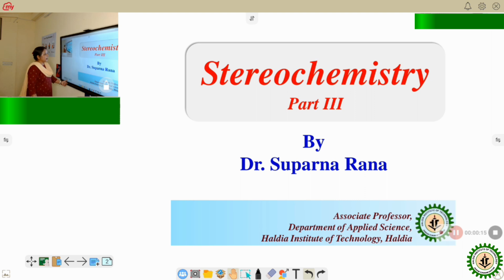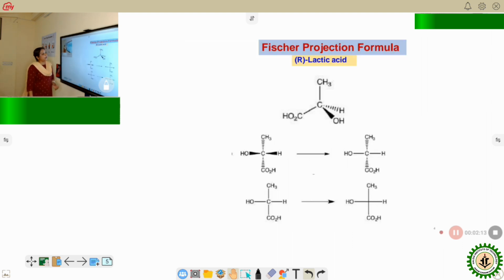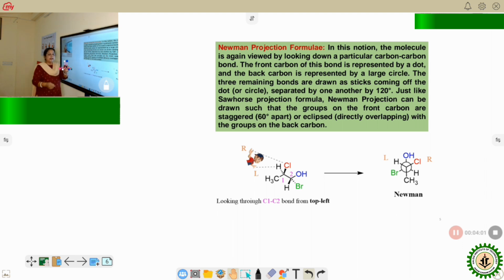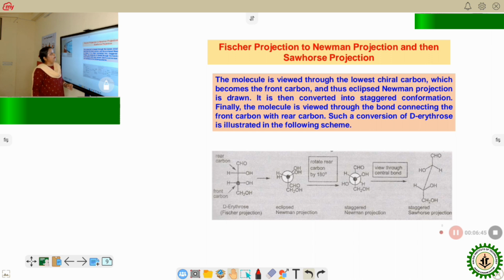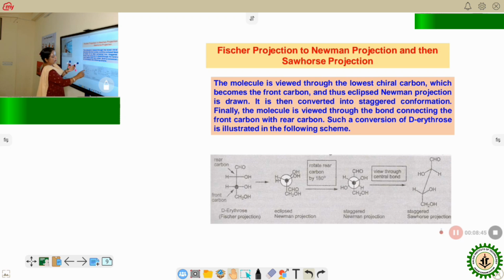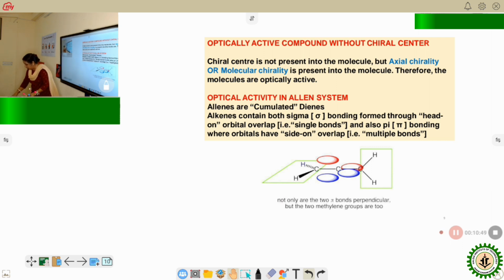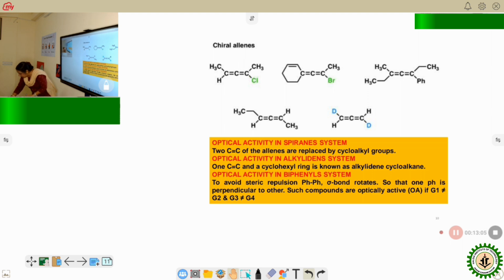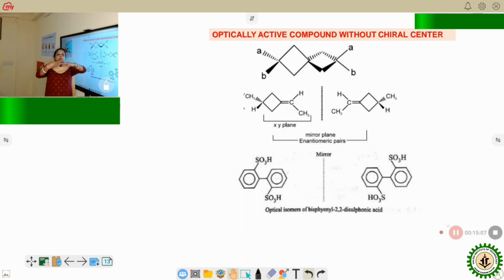Stereochemistry[Part-3]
Lecture Series by Dr. Suparna Rana, Associate Professor, School of Applied Science & Humanities, Haldia Institute of Technology.